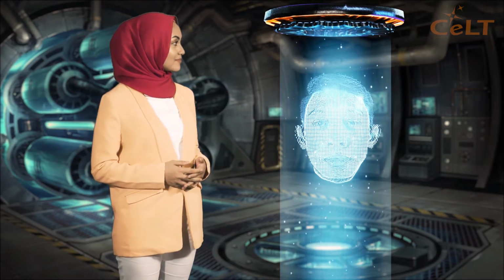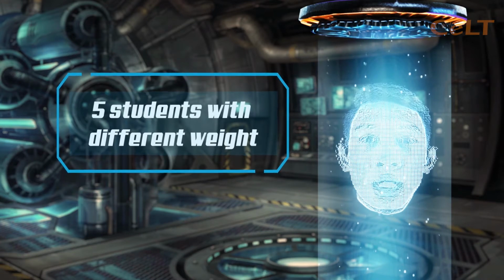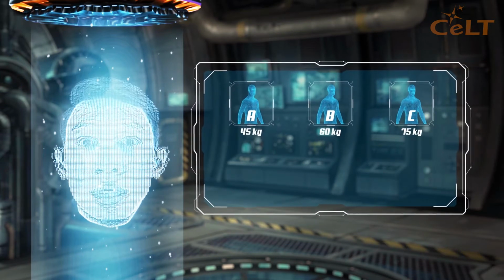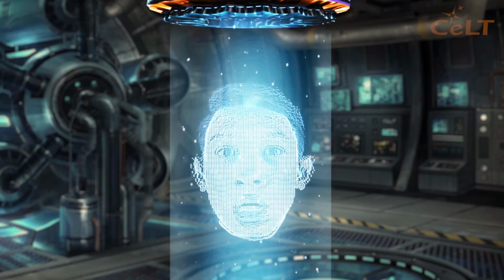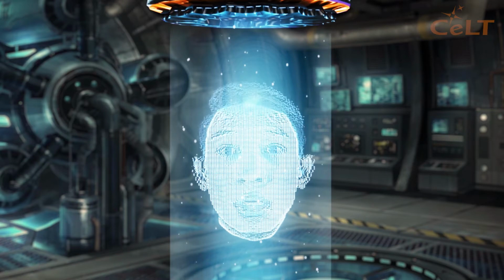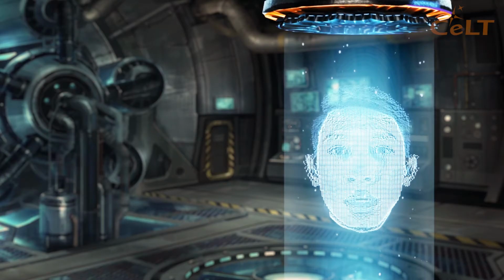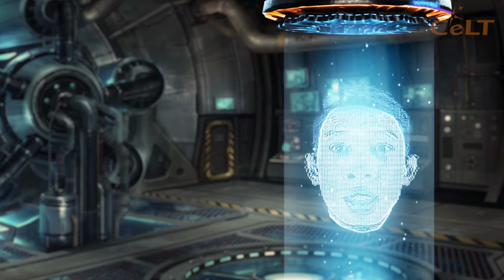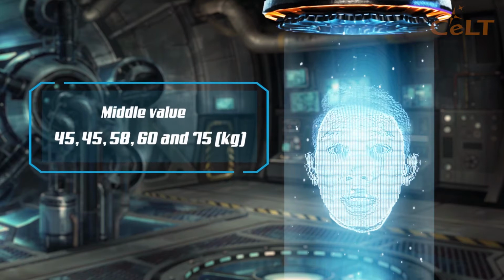Introduction Chapter 13 Mean, Median Mode